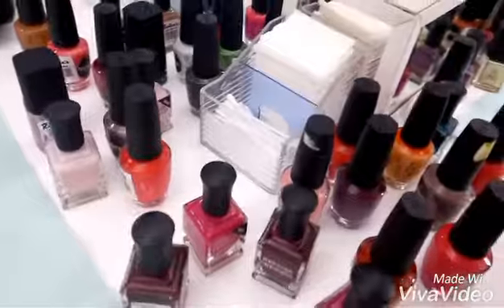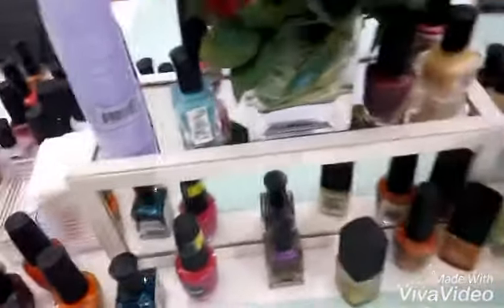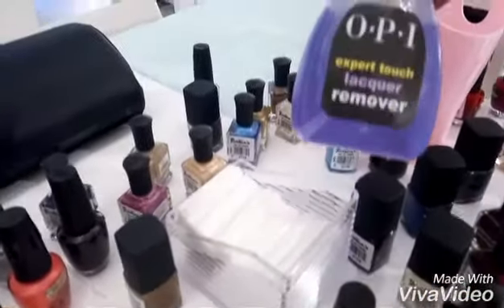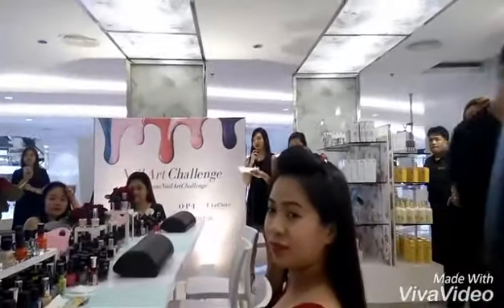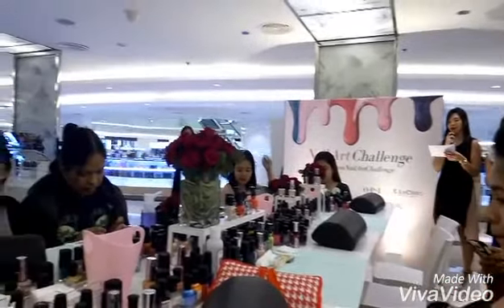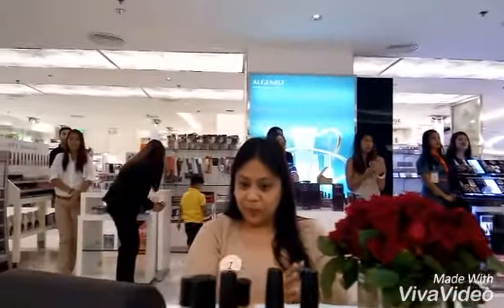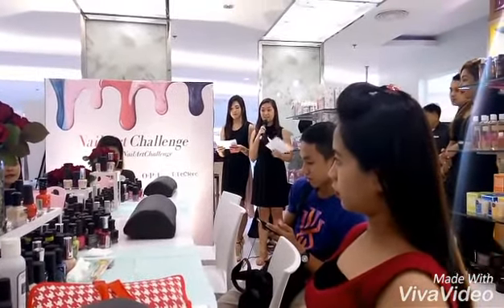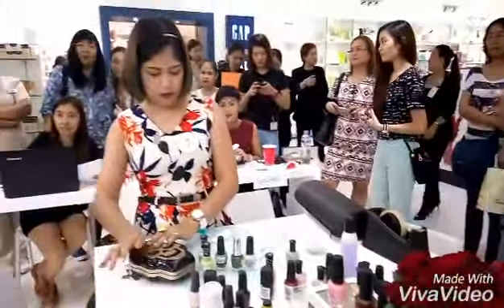Rustans Beauty Addict: Nail Art Challenge/ OPI, Sally Hansen, NARS, Deborah Lippman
8 nail art enthusiasts was challenged by The Rustan's Beauty Source to create awesome nail art.

2 Themes:
Around The World
Nature.

Winners got to take home Php15,000.00 worth of products from OPI, Sally Hansen, NARS, Deborah Lipman and more on each theme batch.